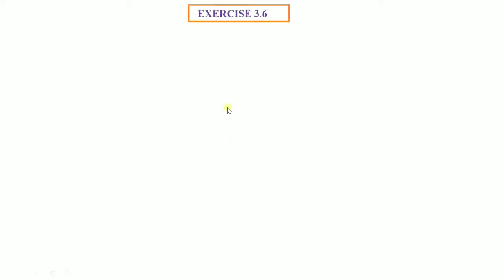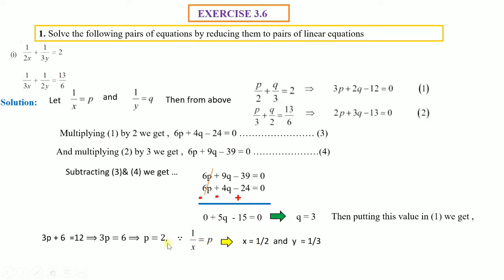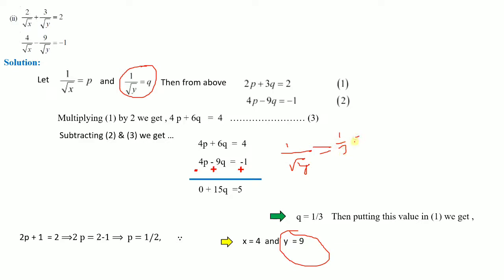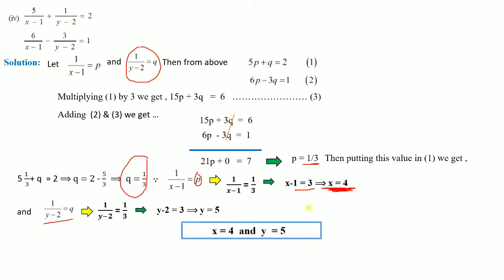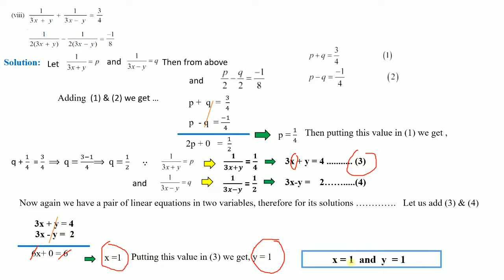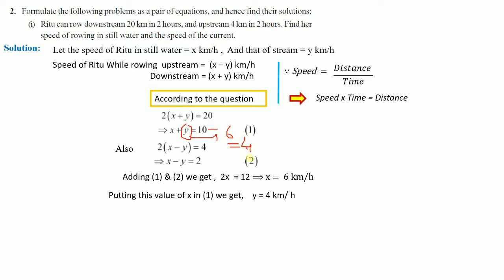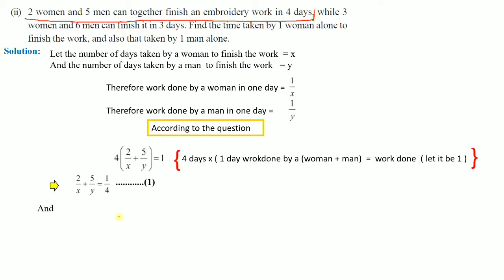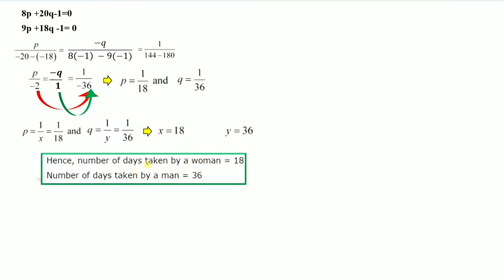10th Maths equations reducible to pairs of linear equations , EXERCISE 3.6